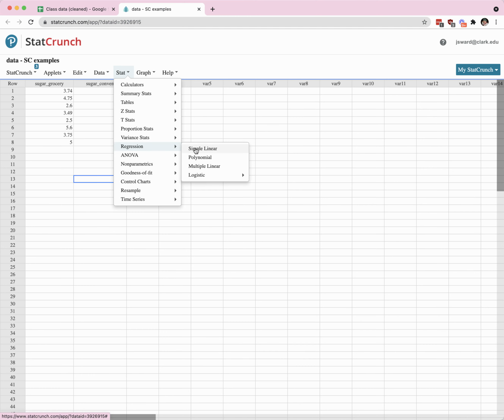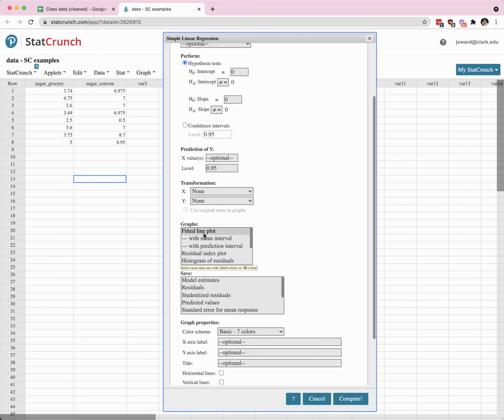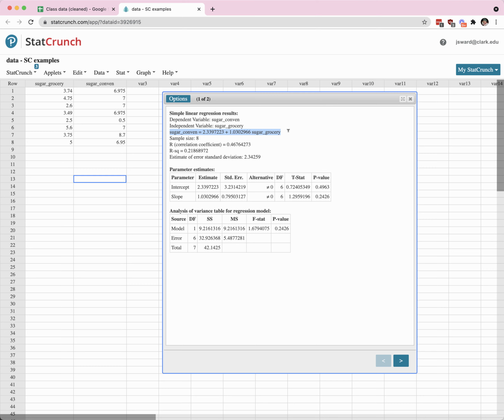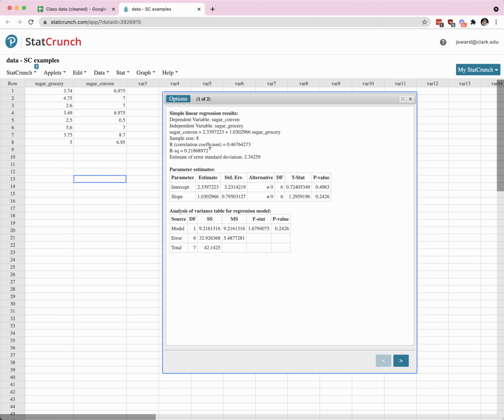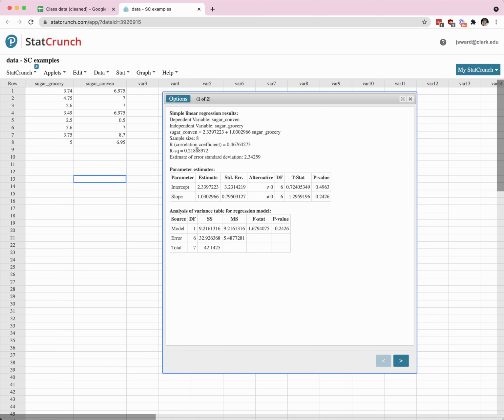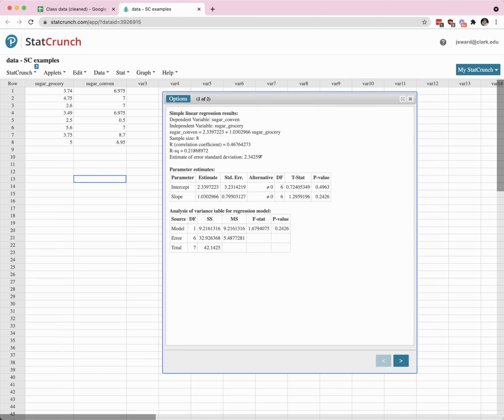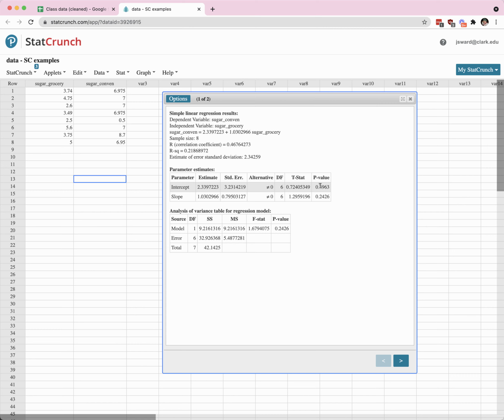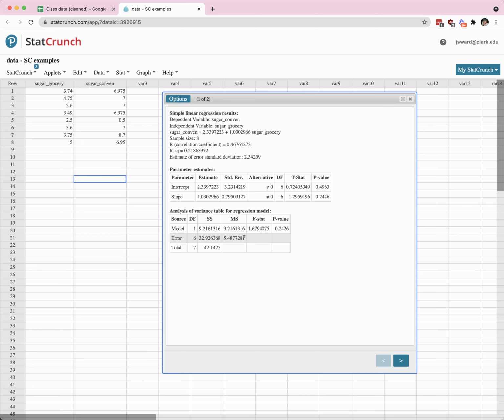Making a regression line with StatCrunch